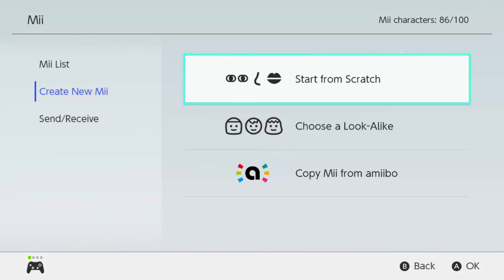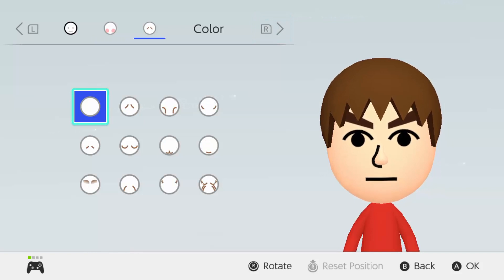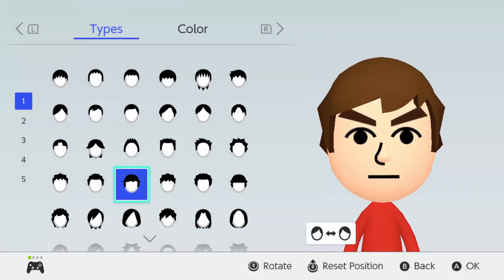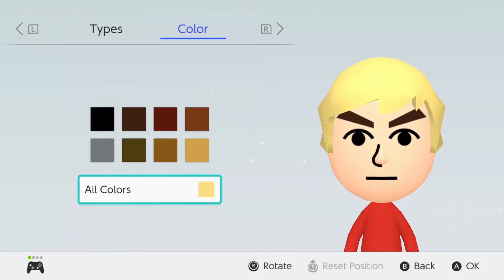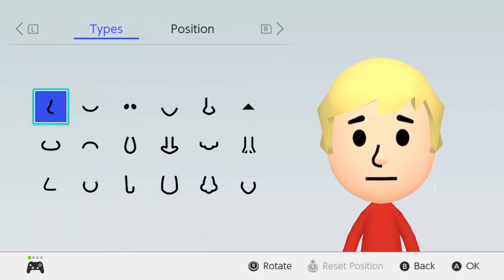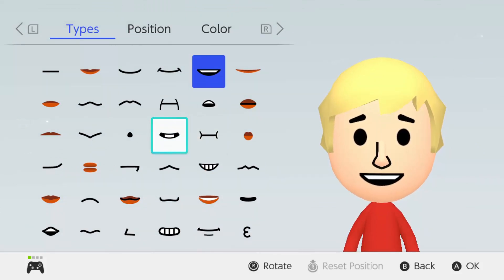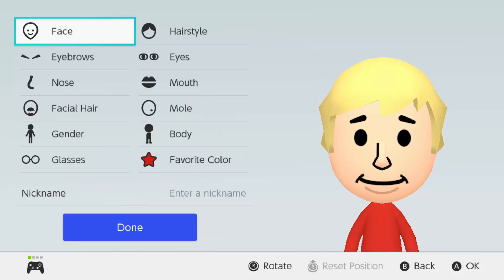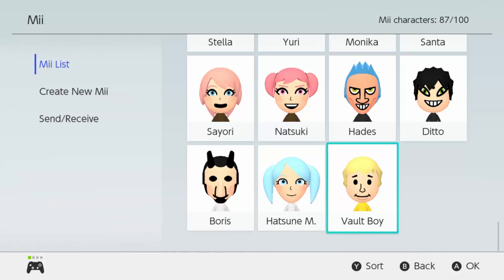Mii Maker How To Create Vault Boy From Fallout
Today's Mii Maker Video I Will be creating Vault Boy From Fallout.